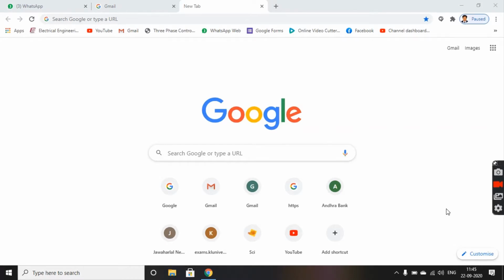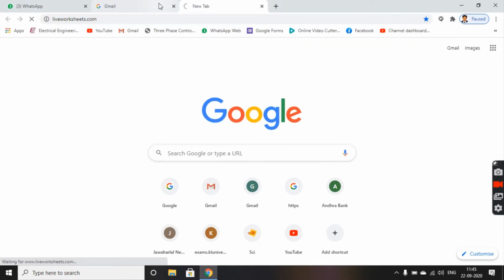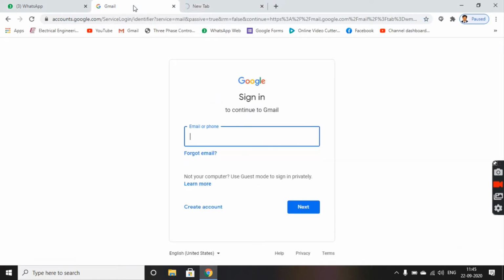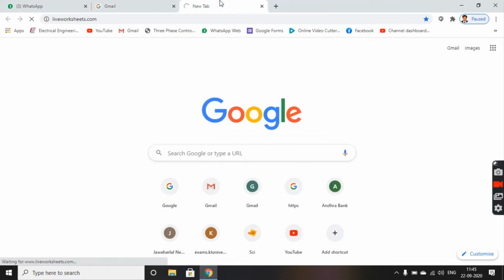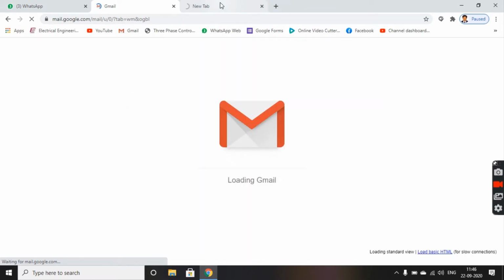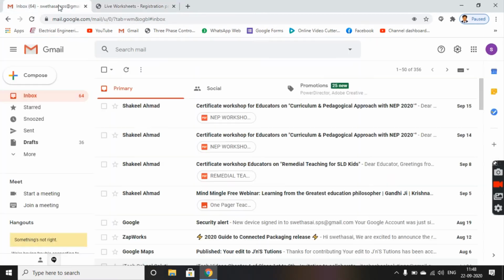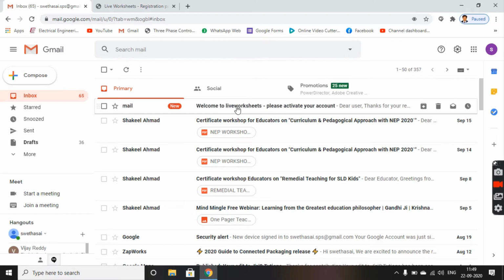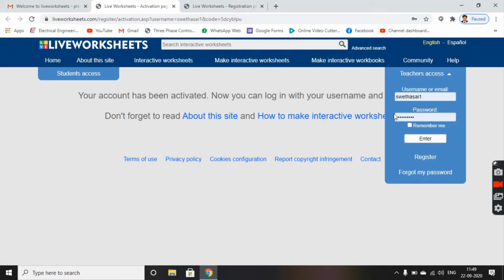INTRODUCTION TO INTERACTIVE WORKSHEETS- BPDAV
This video explains how to create interactive worksheets and how to log in to the website